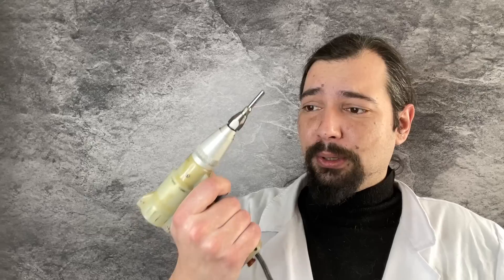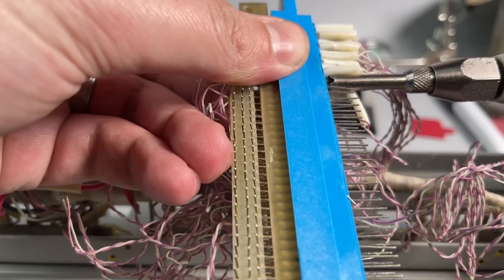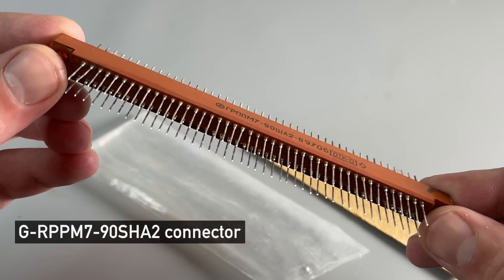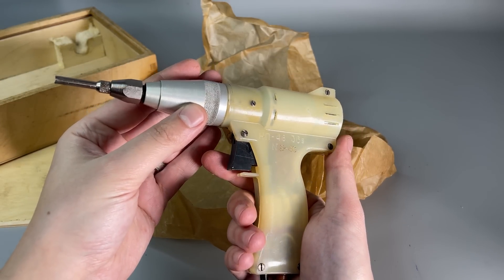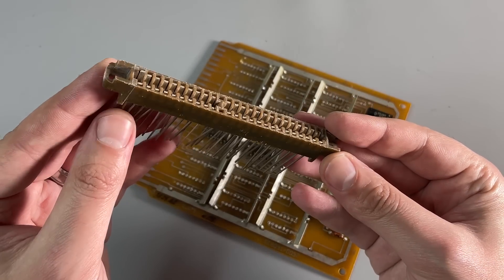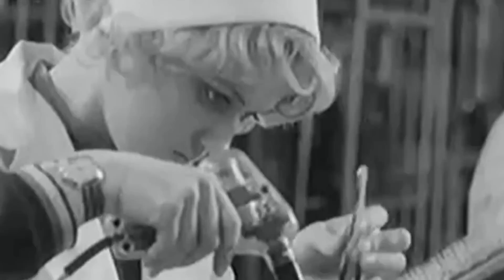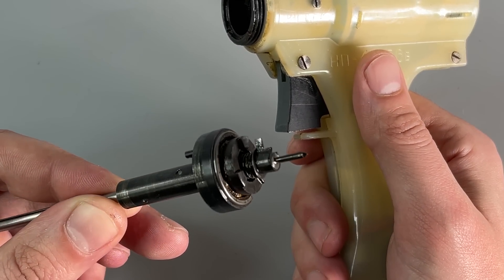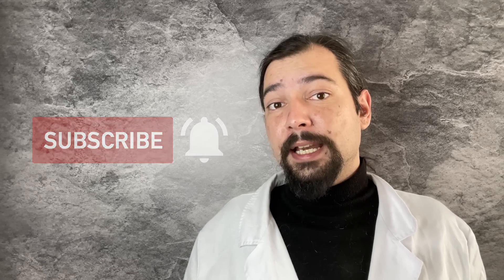We've got a vintage WIRE WRAPPING tool and it is AMAZING!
We have acquired a late Soviet NP-48 wire wrapping tool, which significantly accelerates the process of making electronic connections. Instruments like this were commonly used in the assembly of large mainframe computers during the 1970s and 1980s. Therefore, we intend to employ it for our unique retro-computing project — the restoration of one of the last existing ES 1060 mainframe control panels.